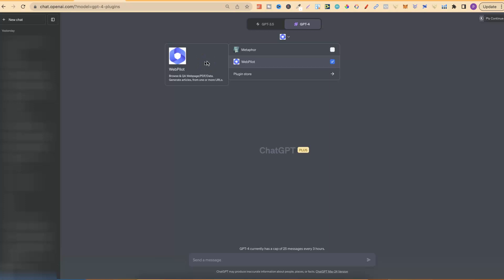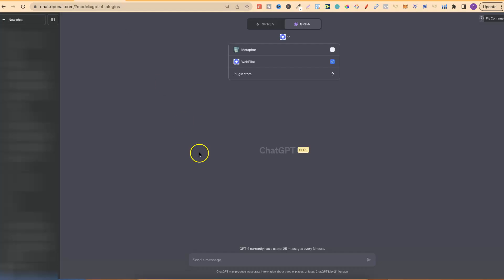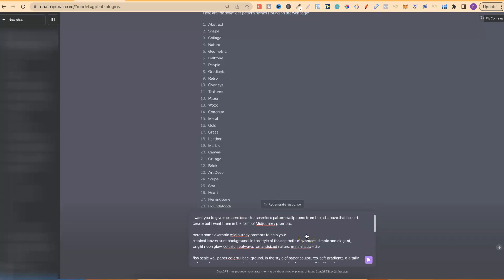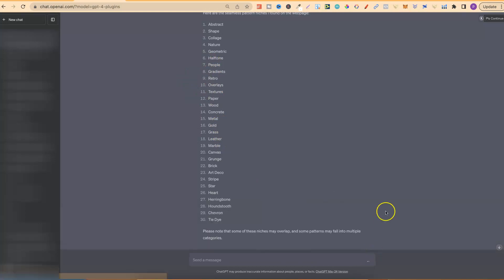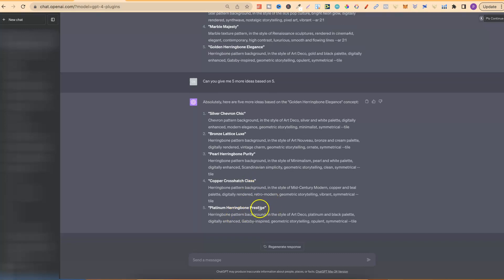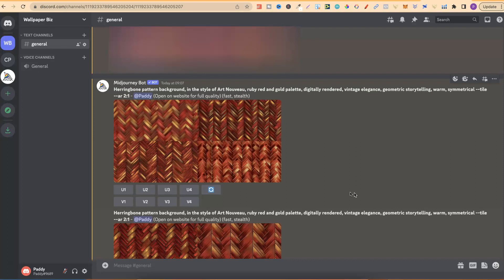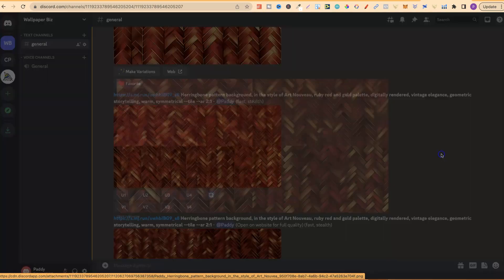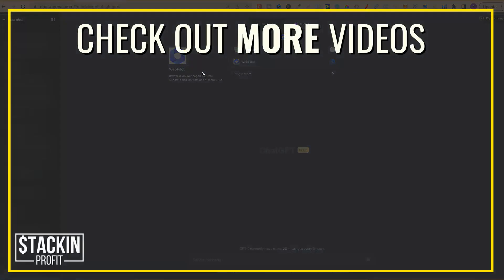EASILY Create Seamless Repeatable Patterns To Sell Online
In todays video I show you how I create repeatable seamless patterns / digital wallpapers using Chat GPT's Webpilot plugin to help us research ideas then use Chat GPT to create us Midjourney prompts that we can then use straight away.

0:00 Intro
0:40 Simple Research Chat GPT Plugin
2:21 Set Of Prompts